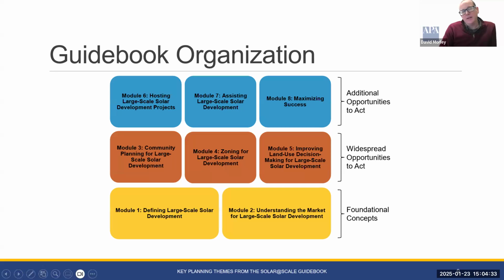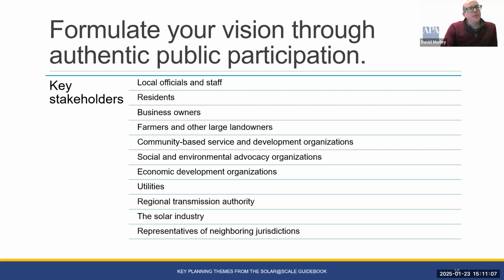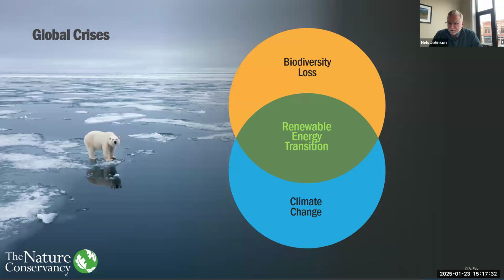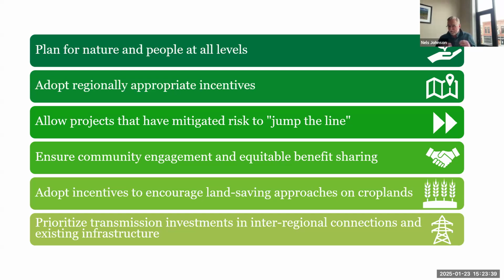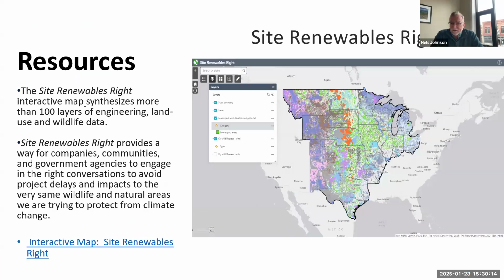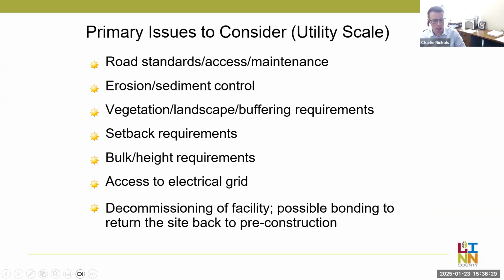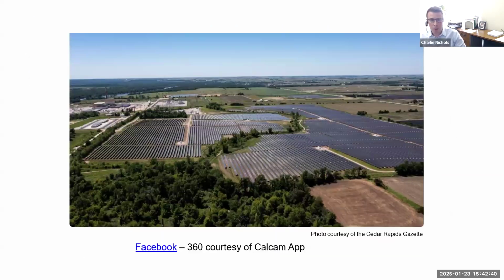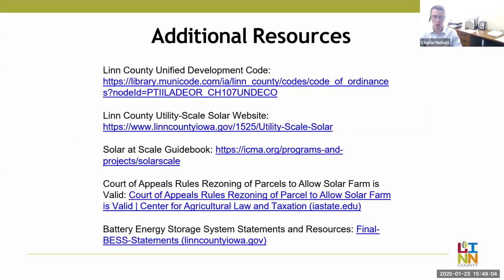Best Practices in Planning for Large-Scale Solar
Do you have questions about large scale solar? Hosted by the International City/County Management Association (ICMA) and the American Planning Association (APA), this webinar explores how local government practitioners can use plans, zoning regulations, and land use decision-making processes to maximize the local benefits and minimize the tradeoffs associated with large-solar projects. This webinar will feature the Solar@Scale program and resources, the Nature Conservancy's Power of Place report, and a case study from Linn County, Iowa. Best Practices in Planning for Large-Scale Solar was recorded on Thursday, January 23, 2025.

About ICMA
ICMA’s vision is to be the leading association of local government professionals dedicated to creating and supporting thriving communities throughout the world. We do this by working with our more than 13,000 members to identify and speed the adoption of leading local government practices to improve the lives of residents. ICMA offers membership, professional development programs, research, publications, data and information, technical assistance, and training to thousands of city, town, and county chief administrative officers, their staffs, and other organizations throughout the world. Find out more about ICMA, and the profession, at our